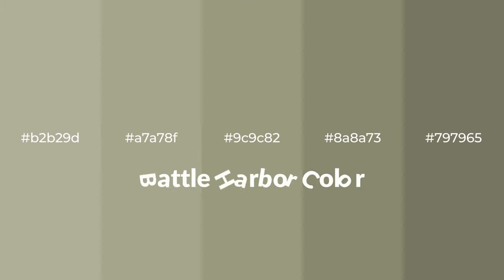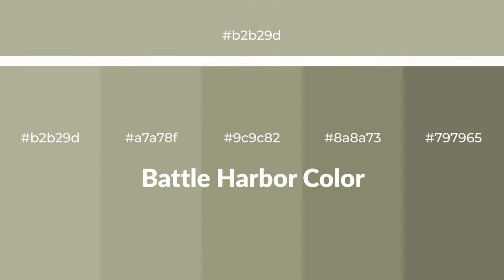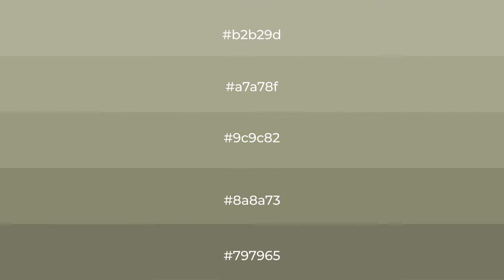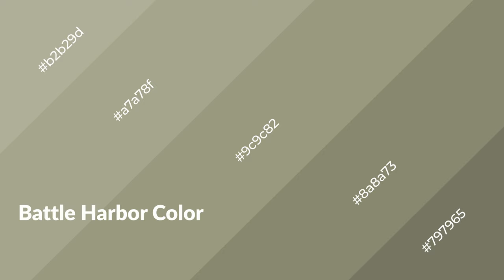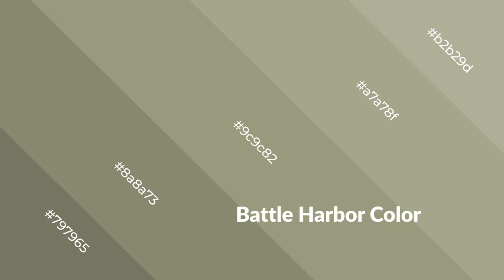Shades & Tints of Battle Harbor color 9c9c82 A Warm Green color 8a8a73 #797965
Shades of Battle Harbor color 9c9c82 Warm Shades of Battle Harbor color with Green hue for your project!

Shades
Hex 8a8a73

Tints
Hex a7a78f

Battle Harbor is a warm color, and it emits cozier and active emotion. Warm colors are symbols of warmth, fire, heat, and sunshine. It also evokes joy, passion, love, and even anger emotions. You can see them used in Restaurants and Gyms.